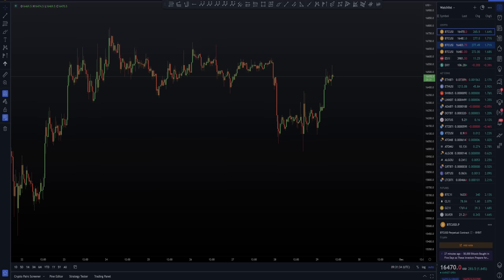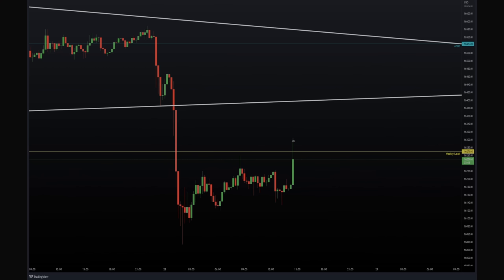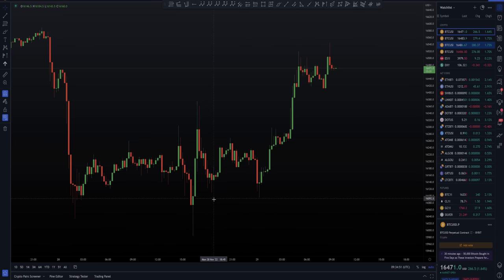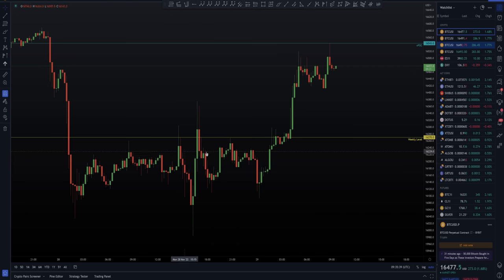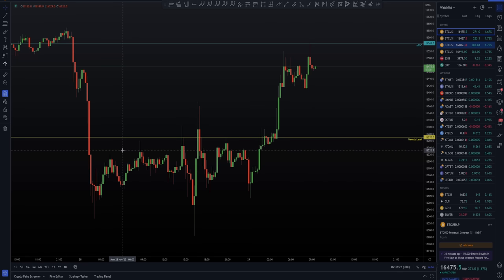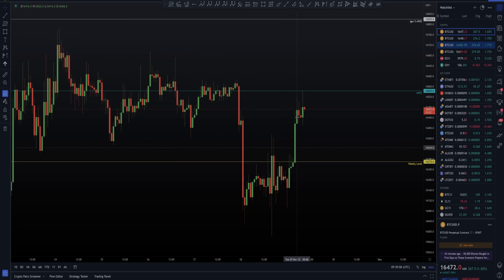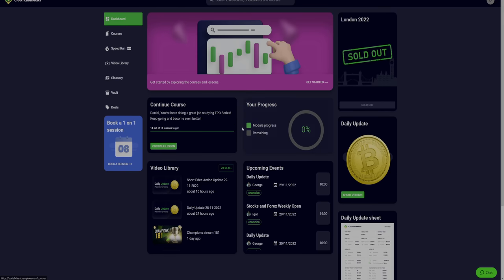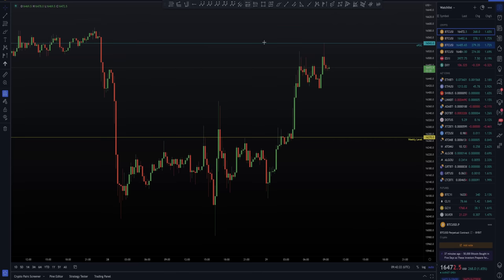🎯Where this Bitcoin pump will end [Targets and trades] 🐳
BTC Bitcoin Technical Analysis live now price prediction today 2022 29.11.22 $BTC is pumping after forming massive CVD Divergences. I explain the next levels to the upside for this pump!